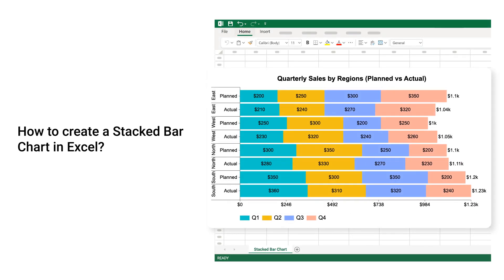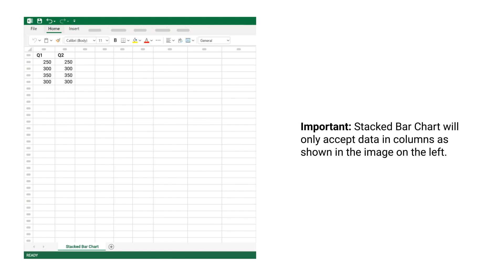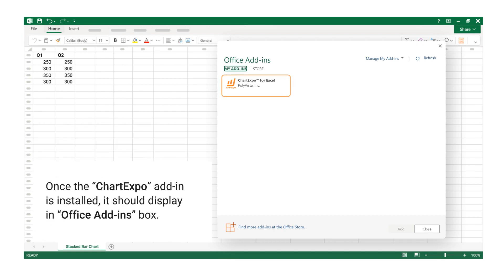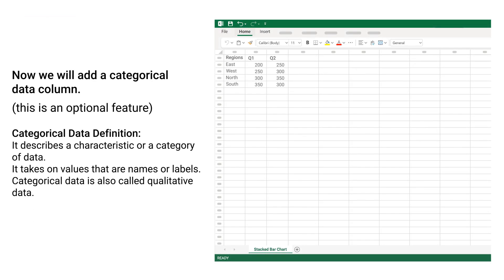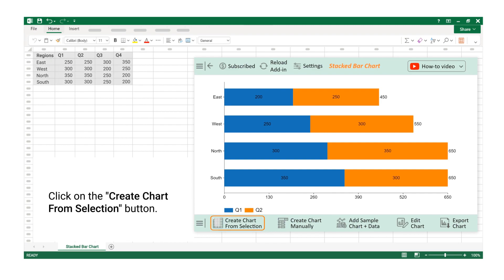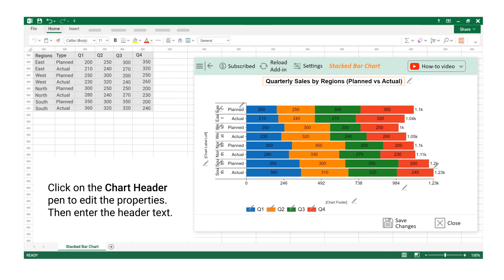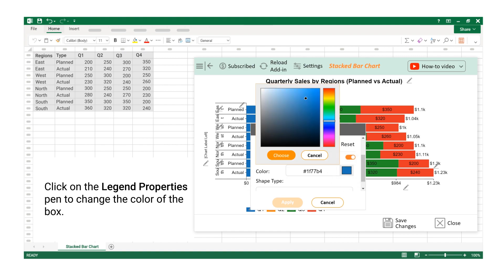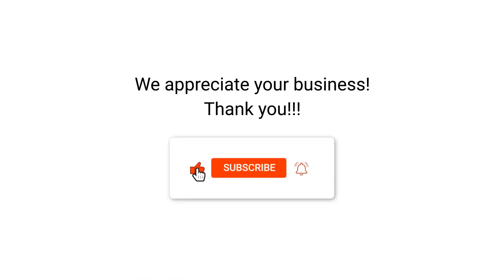How to create a Stacked Bar Chart in Excel? | Excel Charts | Comparison Chart | Horizontal Bar Chart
Select Stacked Bar Chart. Select your data. Click “Create Chart From Selection” button. You can create Stacked Bar Chart in a few minutes with a few clicks.

A Stacked Bar Chart is a type of Bar Chart that displays multiple data series stacked one on top of the other. Each bar represents a total and is divided into segments, each representing a different category or data series. The height (or length, in the case of a Horizontal Bar Chart) of each segment corresponds to the value of the data point it represents.

Video Summary:
This video explains "How to create a Stacked Bar Chart in Excel?". You can use the option of properties to enhance your charts.

Chapters:
0:00 Data requirements for Stacked Bar Chart.
0:30 How to construct data for Stacked Bar Chart?
0:54 How to create a Stacked Bar Chart in Excel from worksheet data?
3:05 How to customize Stacked Bar Chart using properties?
4:20 How to export Stacked Bar Chart in JPG, PNG, SVG or PDF?

How do I create a Stacked Bar Graph in Excel
Stacked Bar Chart in Excel
Excel Stacked Bar Chart
Bar Chart
Stack Bars in Excel
Stacked bar chart with two sets of data